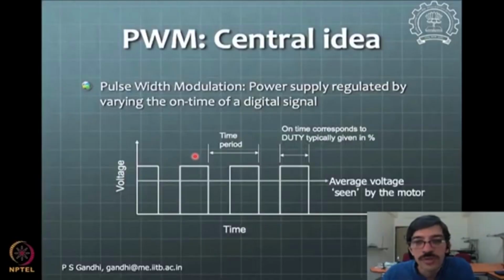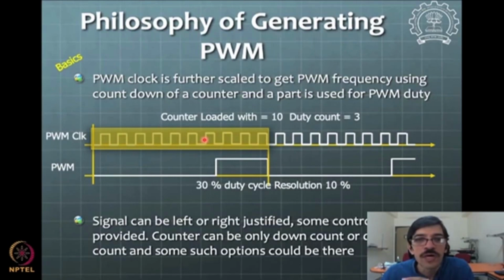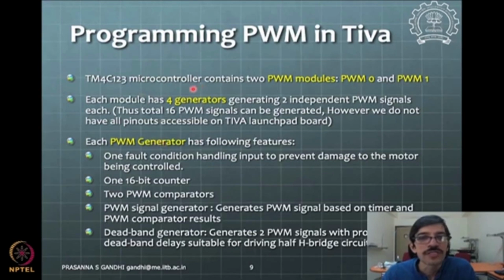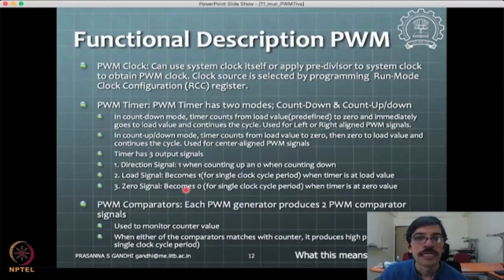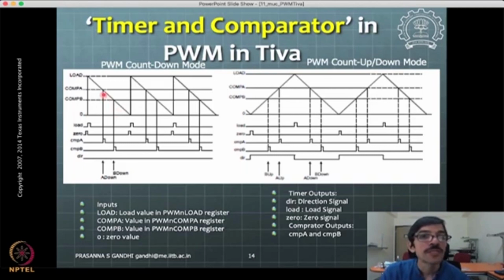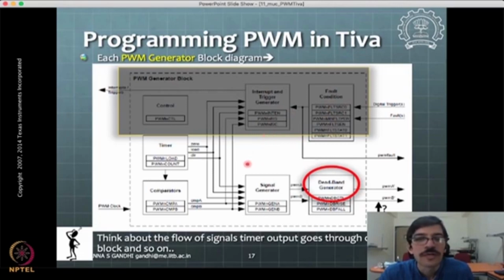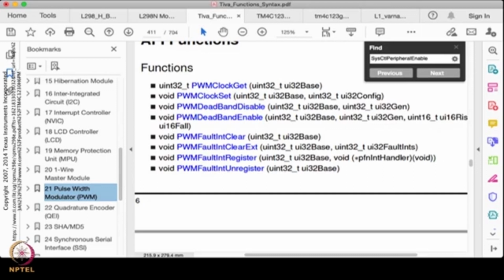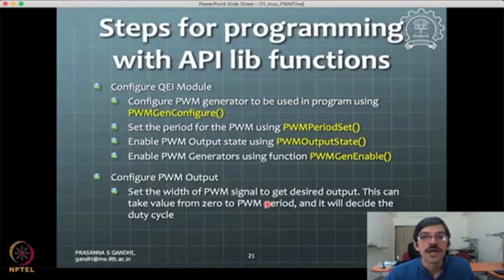Lec 21: Interfacing Actuator using PWM in Tiva Microcontroller